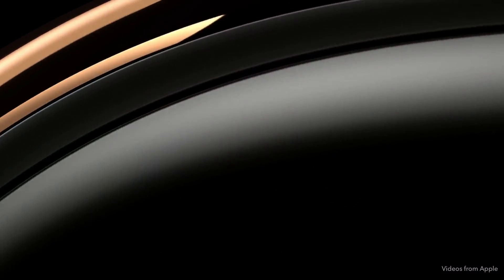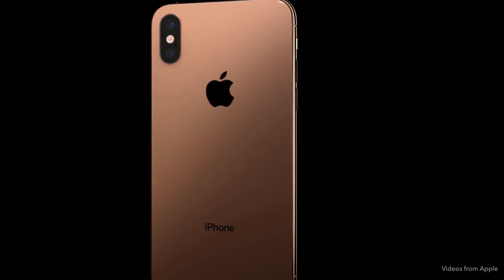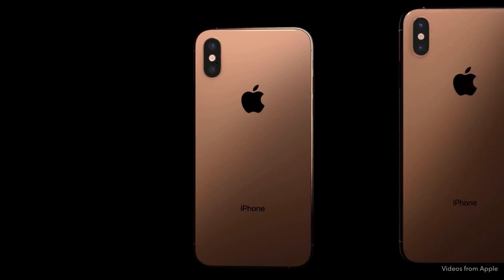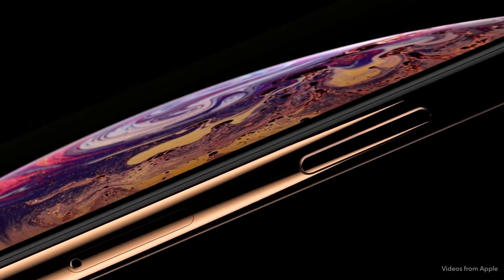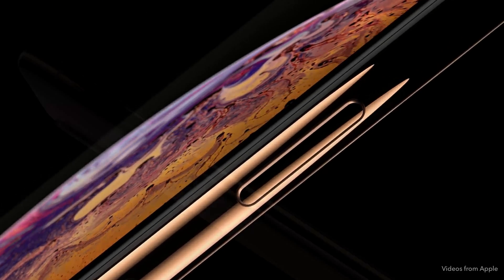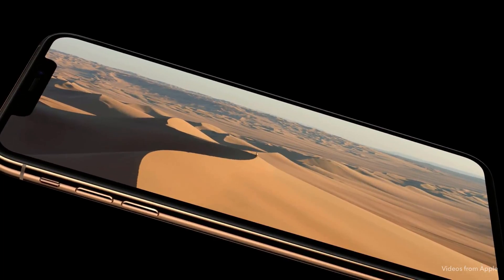New Giveaway! (Win lifetime access to my courses)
To celebrate the new Apple iPhones, I'm holding a free giveaway!

Enter to win lifetime access to my paid course bundle (Fundamentals course, Database course, Design course)!

Winners will be drawn at random on Sept 20, 2018.

- 3 winners will win the complete course bundle (Fundamentals, Database, Design)
- 2 winners will win the Fundamentals course
- Everyone else who doesn't win will receive a special discounted price for the complete course bundle.

Good luck!

CodeWithChris is dedicated to teaching beginners and non-programmers all about how to make an app. On the site, you'll find a ton of free resources and tutorials to aid you on your journey to learn iOS development. Many people have successfully picked up Swift 4, Xcode 9 and app building from my course and materials!